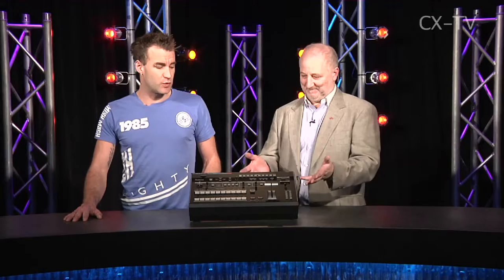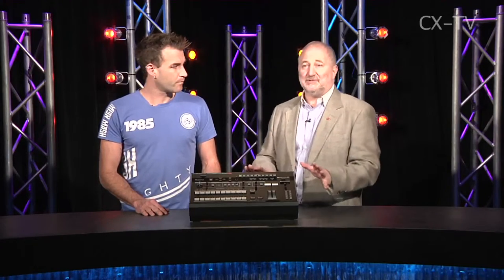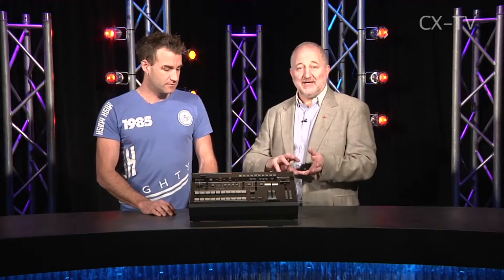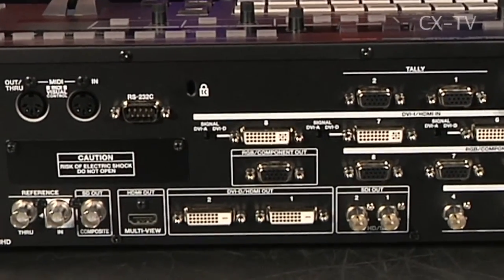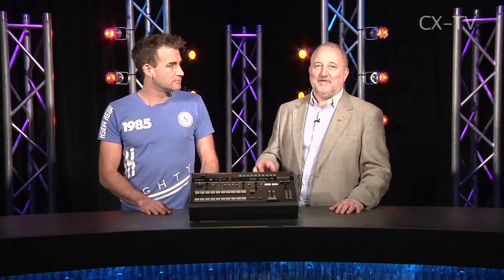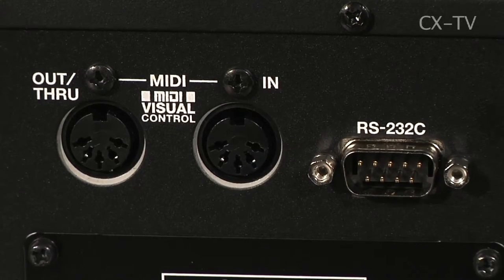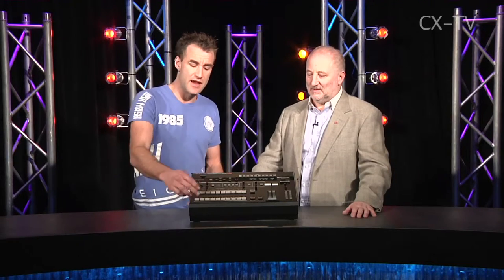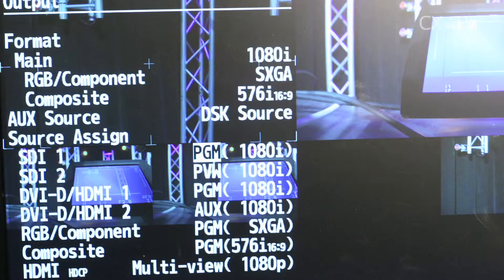GB72 Ep2 Roland V800